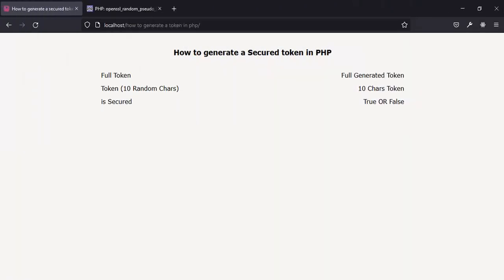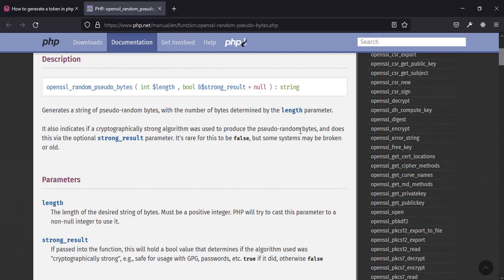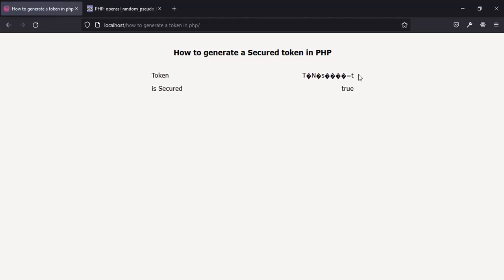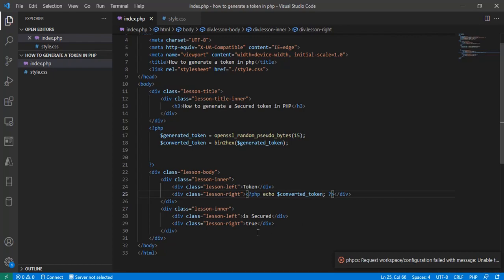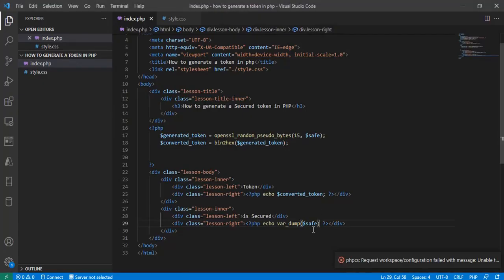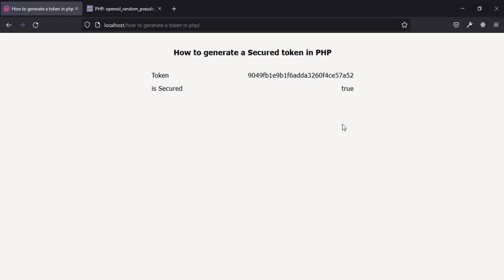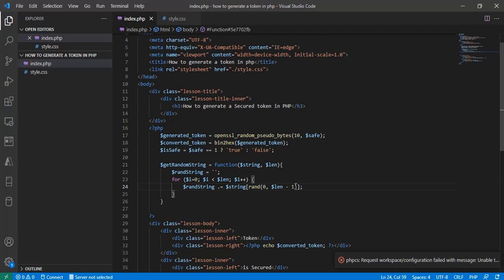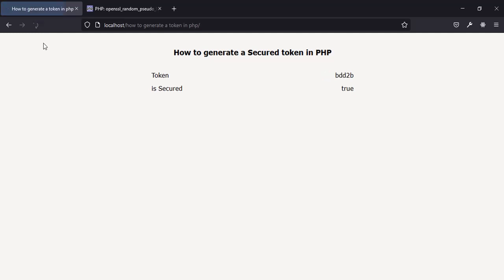How to generate secure Token in PHP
In this tutorial I taught about how to generate secure token with PHP

OR

Clone it with git on the command line interface